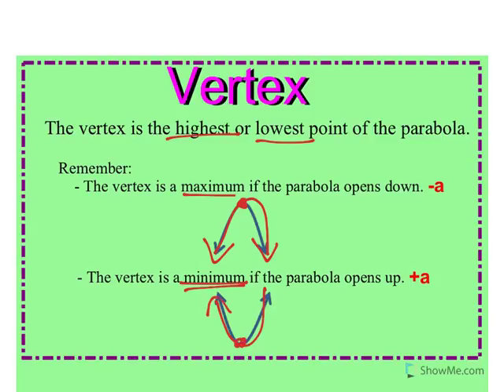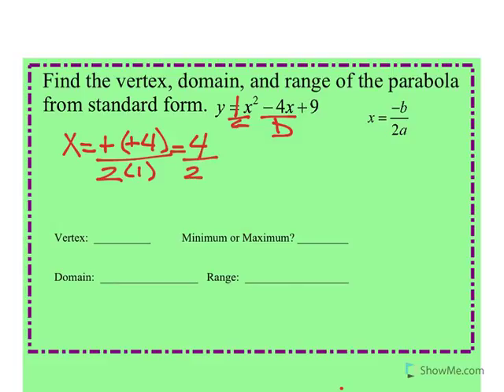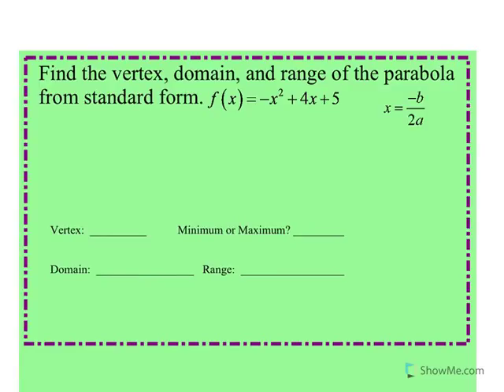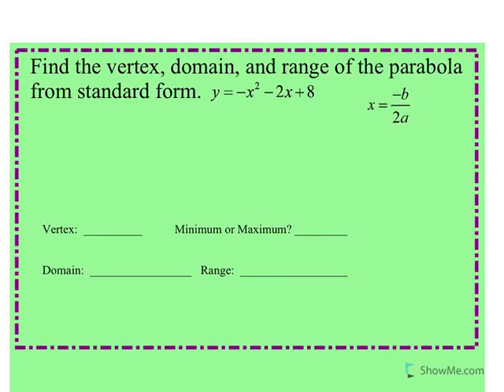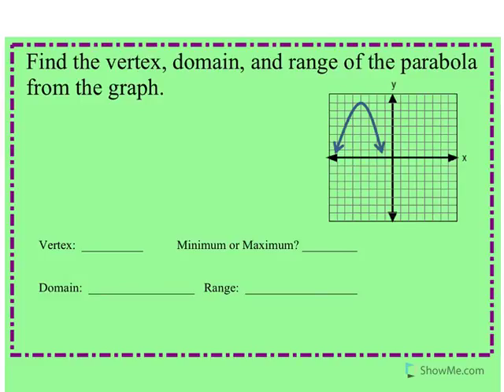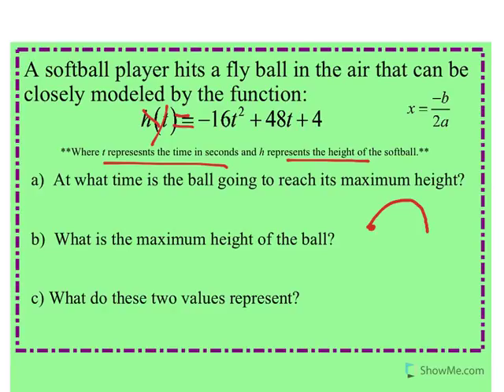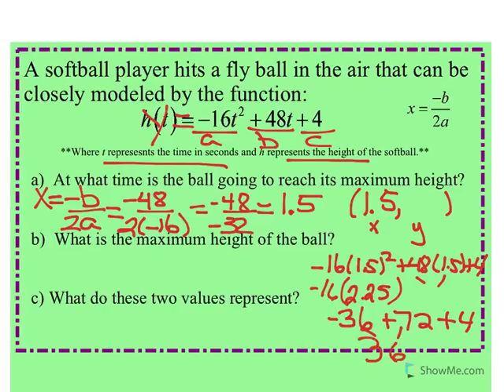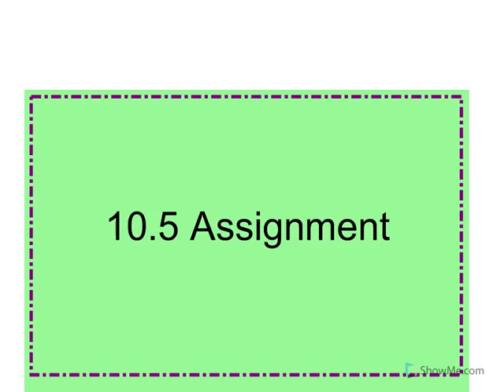10 5 Video